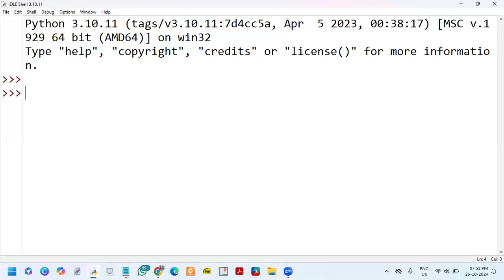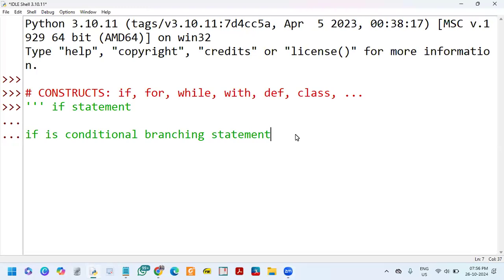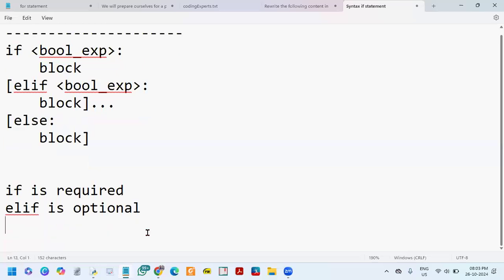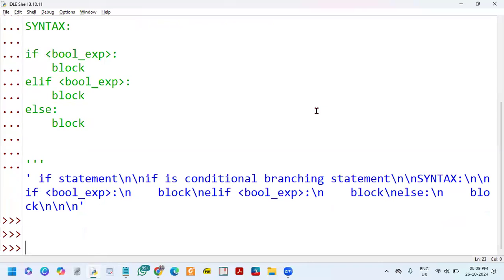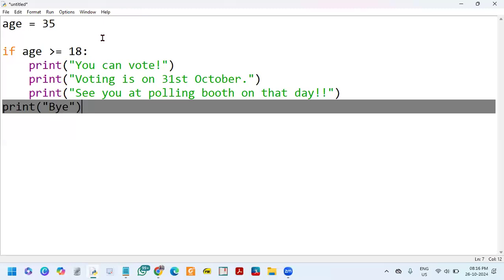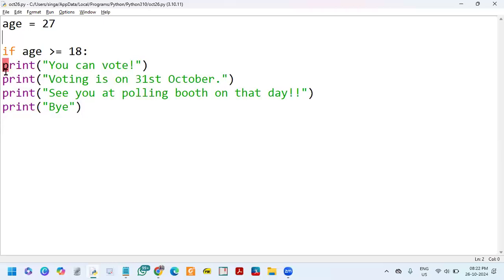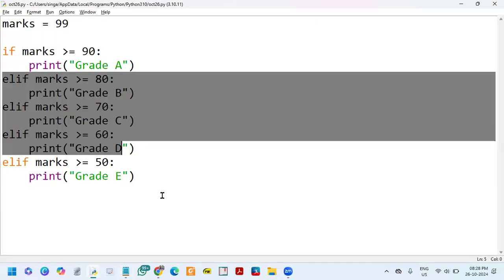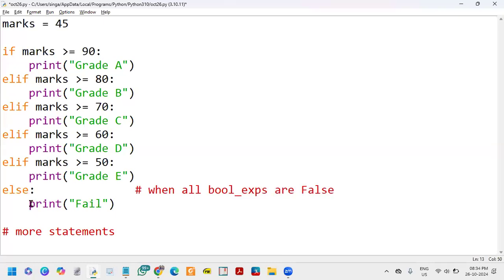NextGen PathFinders | Day 5 | Python | Tek Ikons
At **Tek Ikons**, we're dedicated to bringing you valuable insights and hands-on knowledge to help you excel in data science, technology, and beyond. Join us on this journey to master the skills that drive today’s digital world. Your support helps us create more educational content for passionate learners like you.

Follow Over Social Media For regular Updates :-